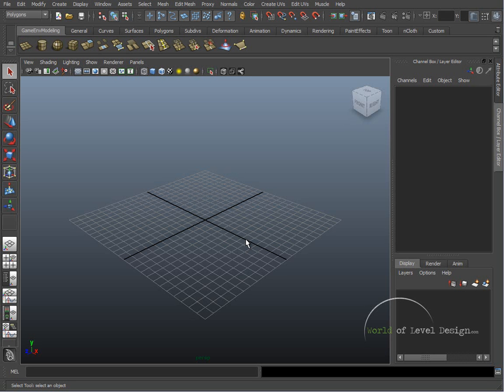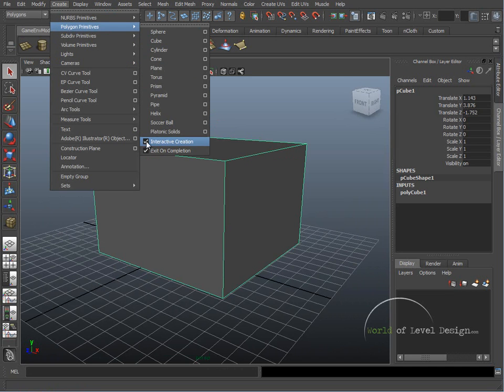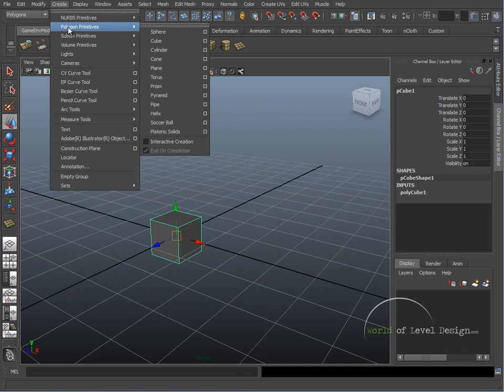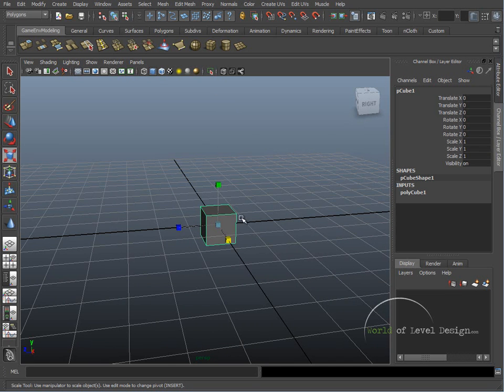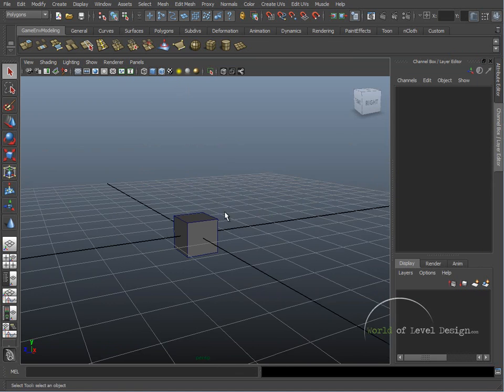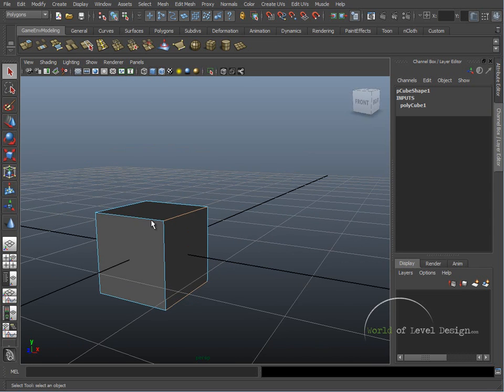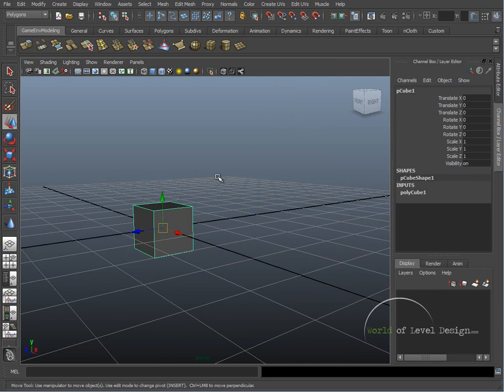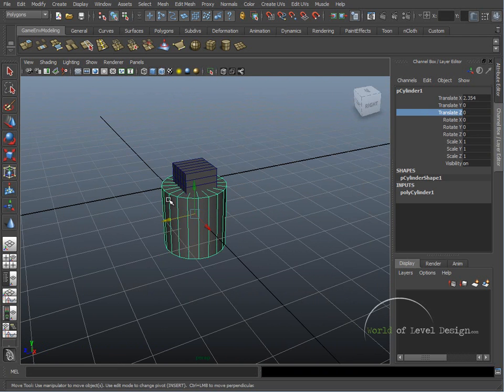Maya Beginner Basics 5/10: Geometry Modeling Basics [Tutorial #05]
Maya Beginner Basics 5/10: Geometry Modeling Basics

Tutorial series covering Maya Beginner Basics, in-specific to game environment modeling and level design modeling.

Geometry Basics covers how to create and manipulate basic objects in Maya.

Tutorial covers:
Simple Object Creation
How to Turn Off Interactive Creation
Wireframe/Shaded/Texture/Lighting Views
Polygon Primitive Creation Options
How to Scale/Rotate/Move/Select Objects
How to Undo
Turn On Wireframe on Shaded
Object Component Mode (vertices, faces, edges)